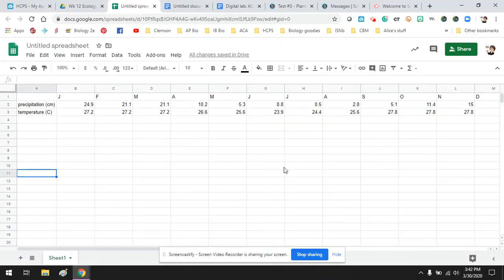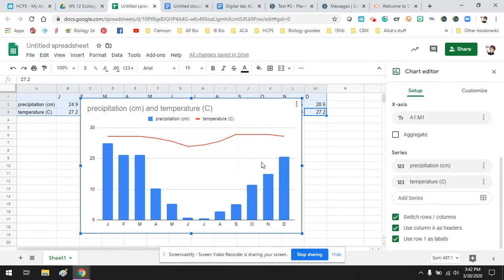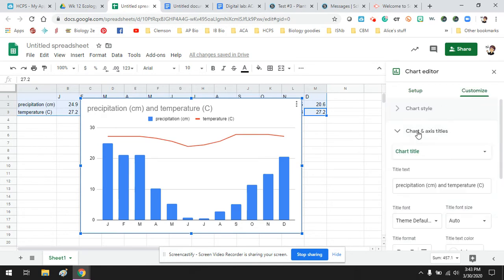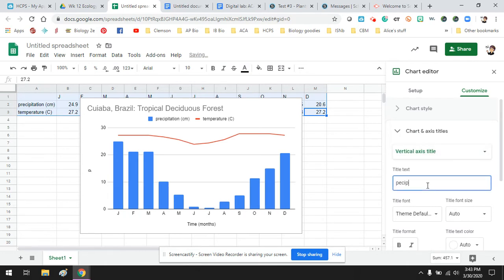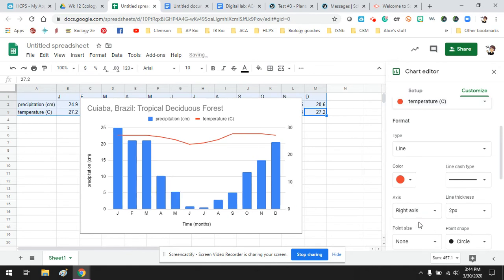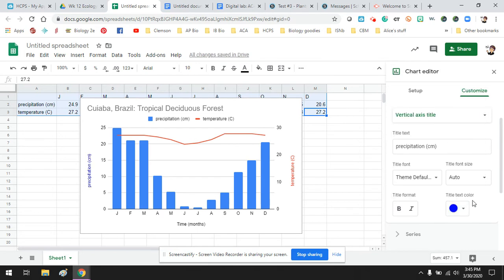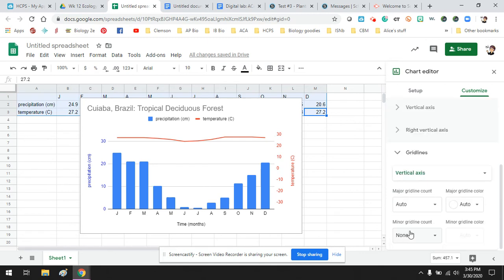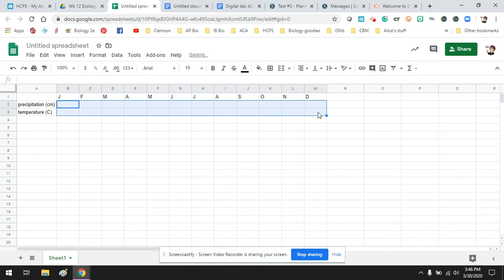Untitled: Mar 30, 2020 3:46 PM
Screencastify for making climatograms for my classes